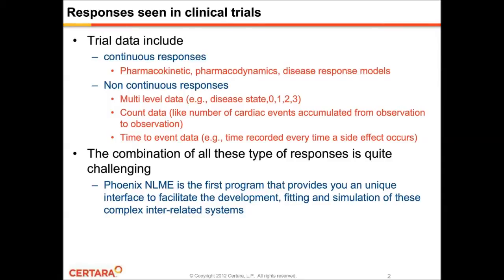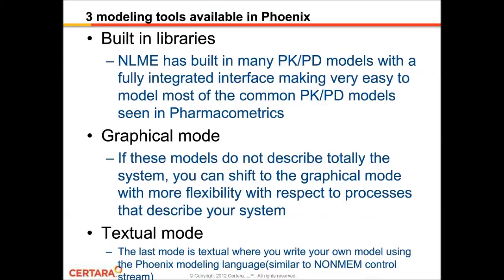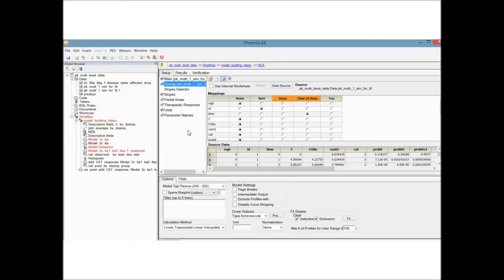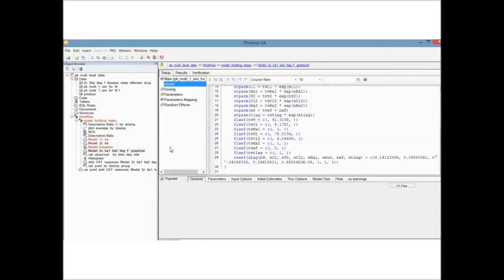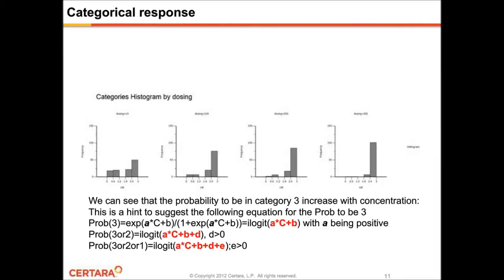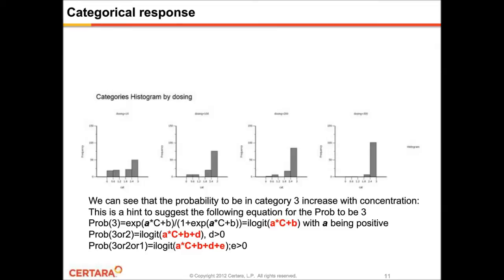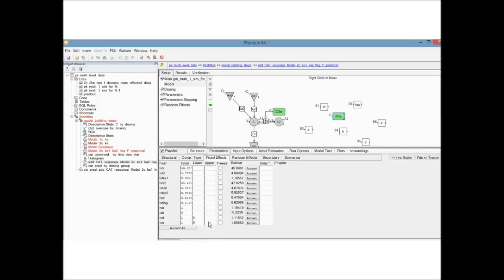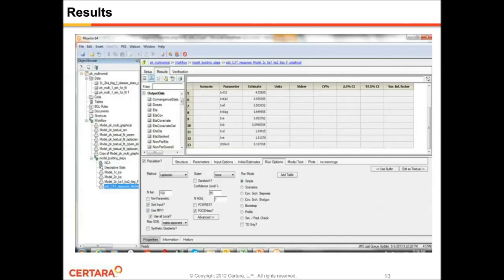Population Analysis of Complex Multidimensional Responses using Phoenix NLME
During this webinar, Dr. Serge Guzy demonstrated how Phoenix NLME’s unique interface facilitates a whole new way of thinking about Pop PK/PD that is well-suited to both beginning and advanced modelers. He also highlighted Phoenix NLME’s robust optimization engines, including the recent updates to the QRPEM engine.

The webinar showed how easy Phoenix NLME makes validation of model results through visual predictive checks for both continuous and categorical reposes. Finally, he demonstrated how to simulate optimally designed future clinical trials with an emphasis on how simple Phoenix NLME makes simulation of multi-dimensional and mixed response (continuous and categorical) trials.